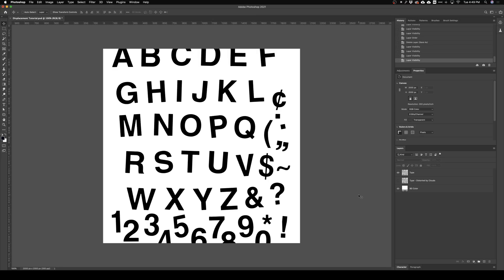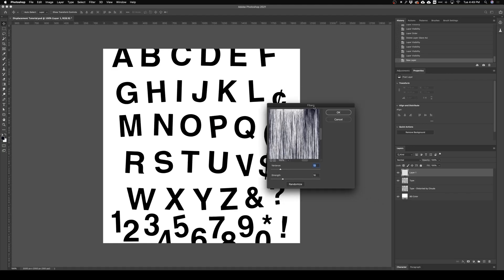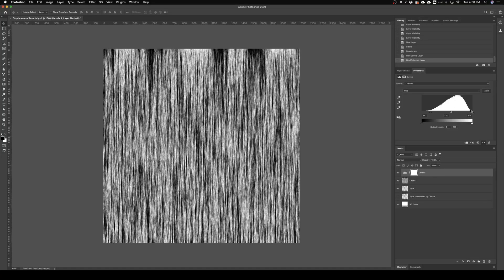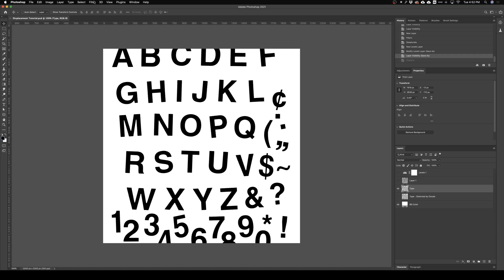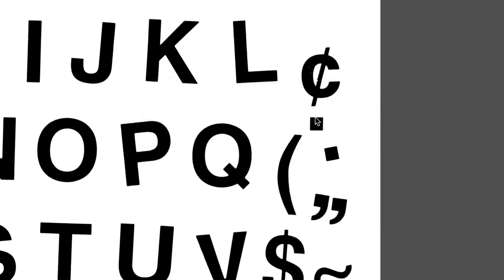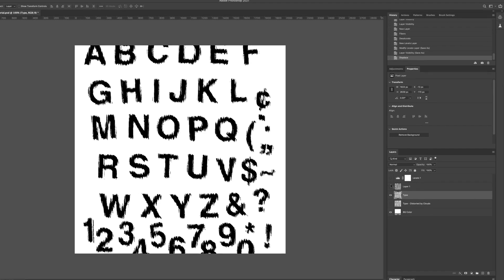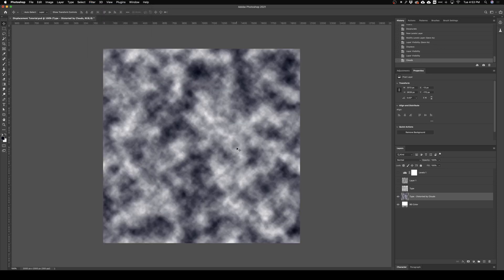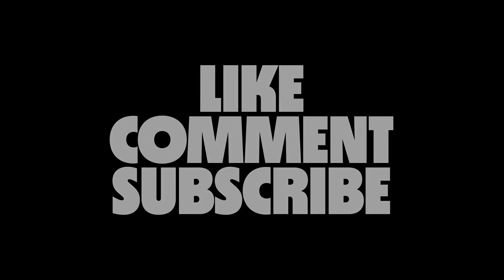Distort your art and design using displacement maps in Adobe Photoshop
Today we look at a quick way to distort your artwork in Adobe Photoshop. This effect can be used to create grungy graphics for streetwear, album artwork, and anything else that could benefit from a bit of wonkiness.